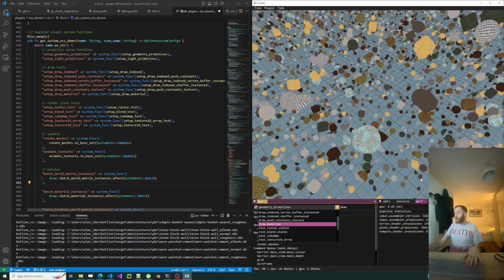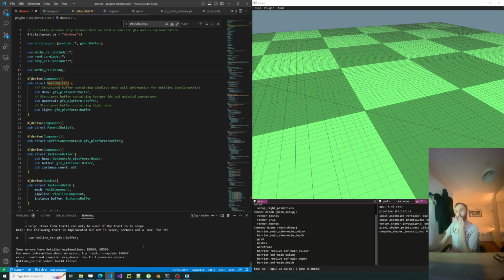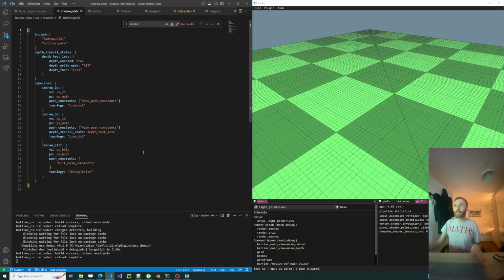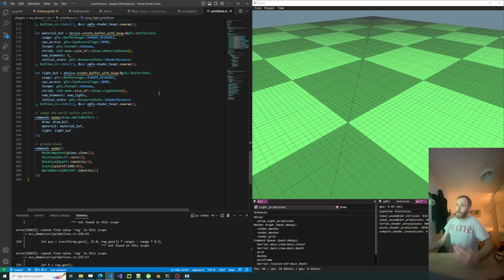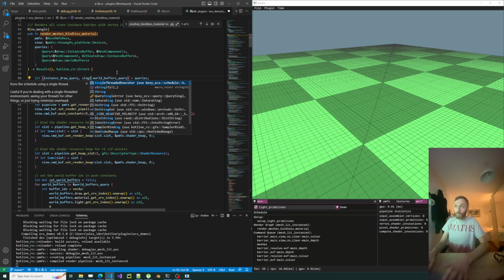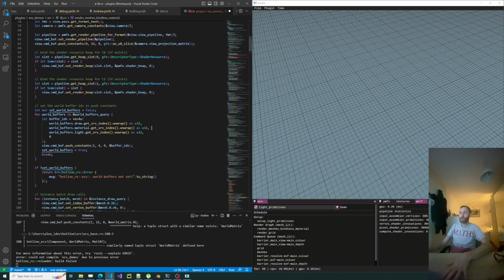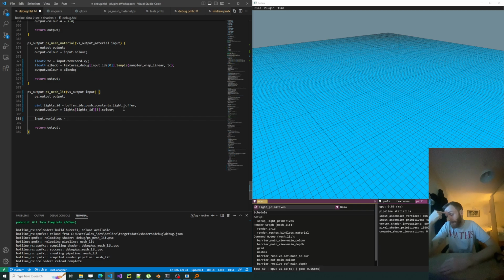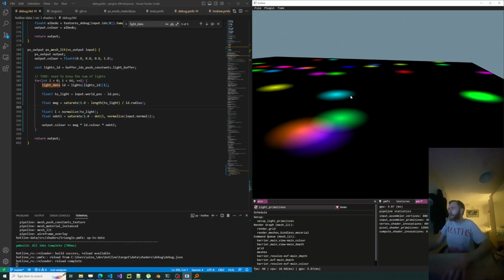hotline: live coding session 011 (Rust, Direct3D12)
Archive video recorded from a twitch live stream.

Continuing on-going work with bindless rendering, adding some initial lights to start reacting with the material system. Trying to do everything and scratch and from memory :D